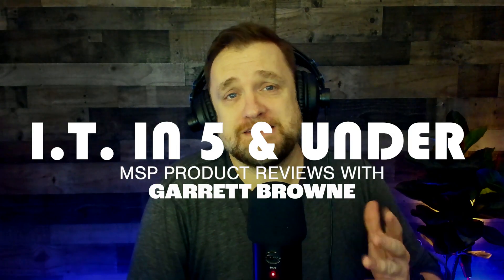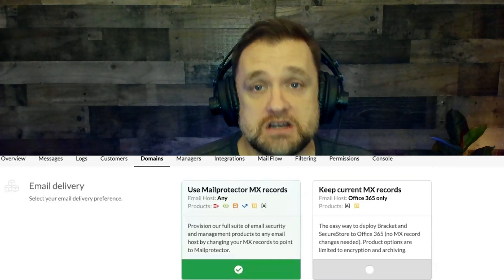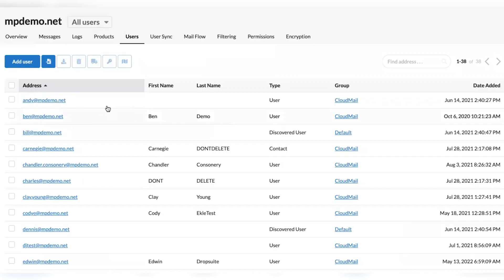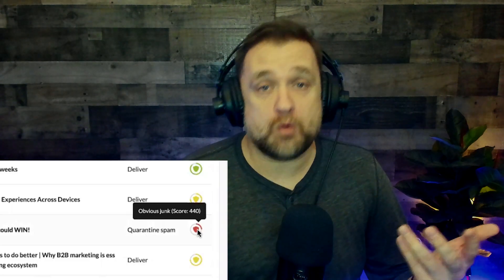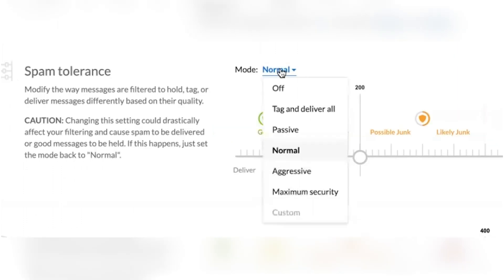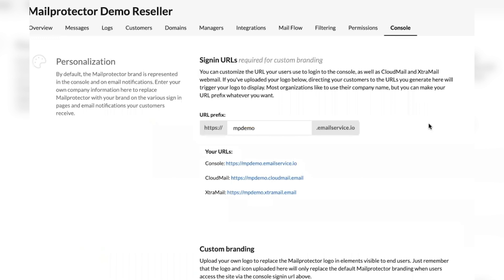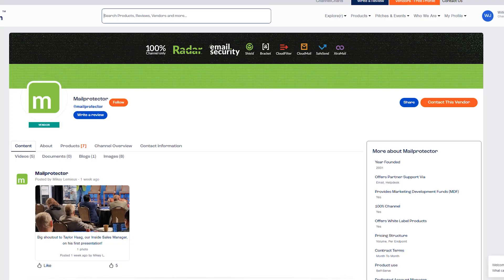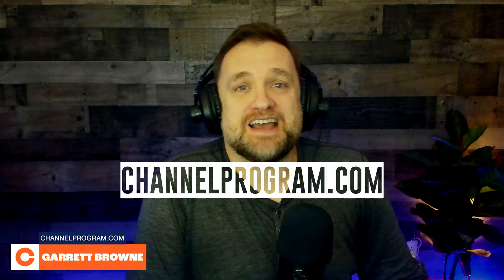Mailprotector Review: Email Security Solution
In this installment of our IT in 5 and Under series, Chief Technology Officer and tech uber-enthusiast Garrett Browne reviews Mailprotector and gives you his take on their email security solution.